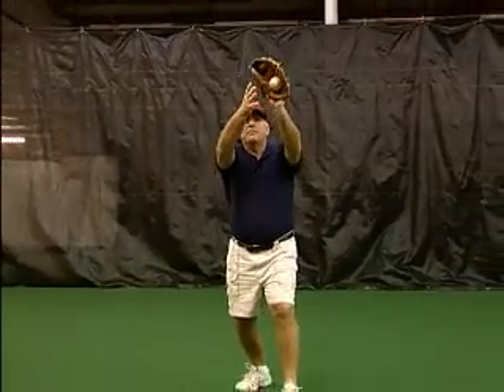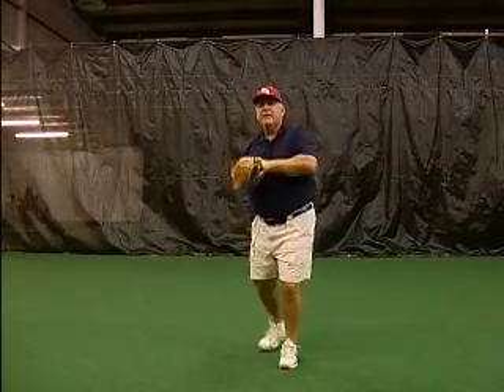Fielding catching fly balls